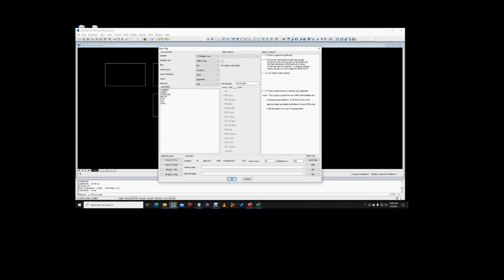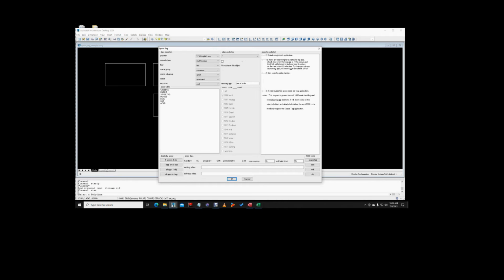Acad Space Tag Lisp Overview.mp4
Overview of 2009 Xdata lisp routine in conjunction with MS Access database. ADT 2004 based...so older stuff here for sure.